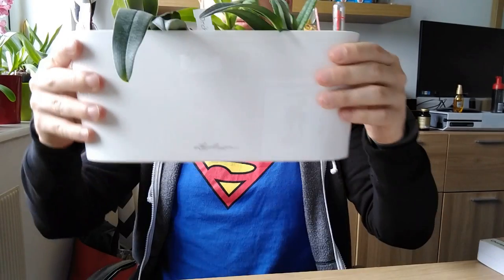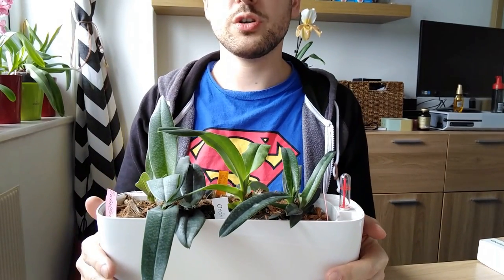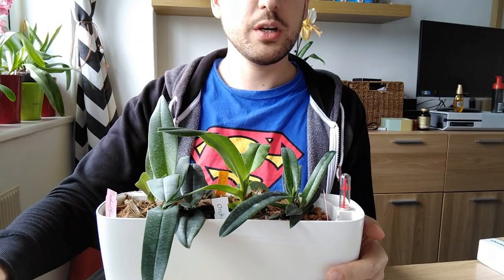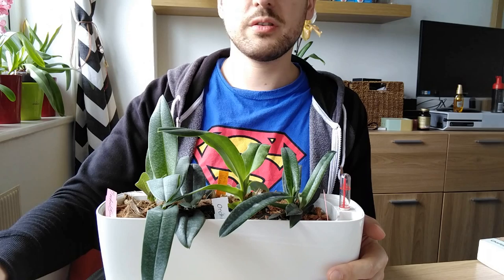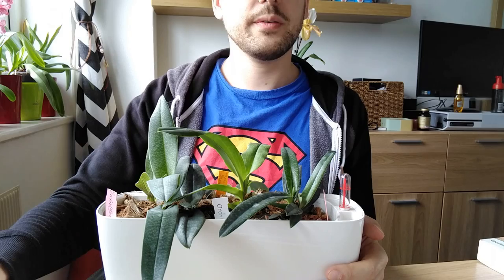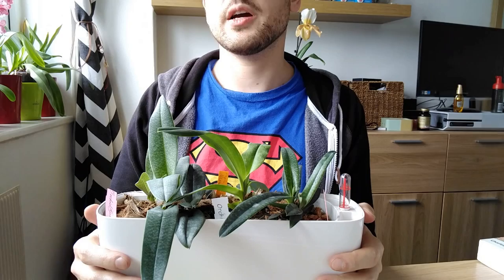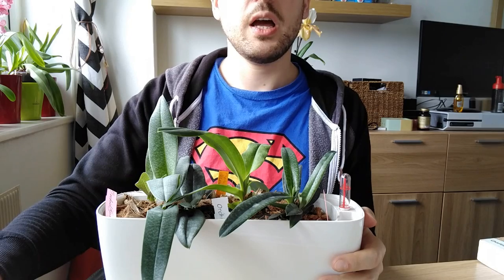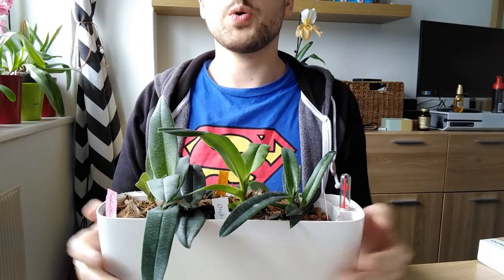Lechuza Self watering pots - Orchid experiment od Paphiopedilum.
This video will be related to a post I created on the Facebook Orchidocholics Anonymous group about my experiment with the Lechuza Self watering pots.

As promised I tried to reveal some more information, also for any more questions please find below the mix contents:

-Zeolite
-German washed pumice
-German, light Lava (supplies your plant with iron permanently)
-Fully coated premium quality fertilizer.